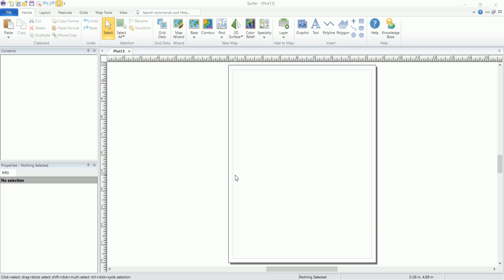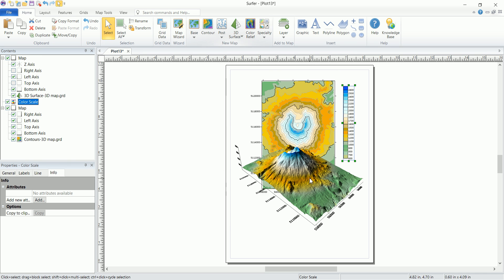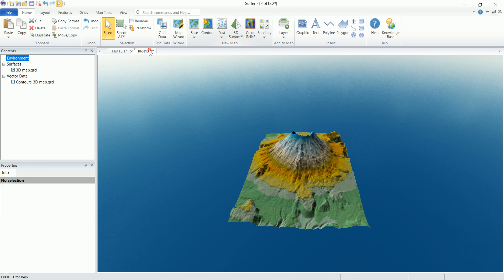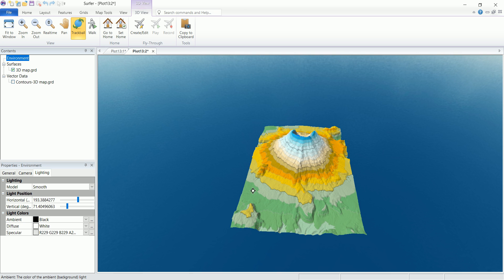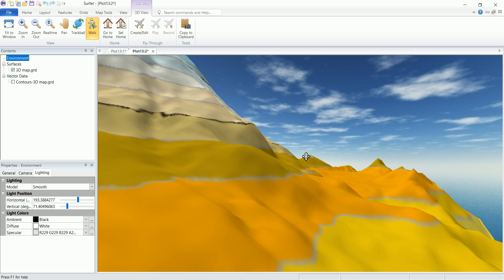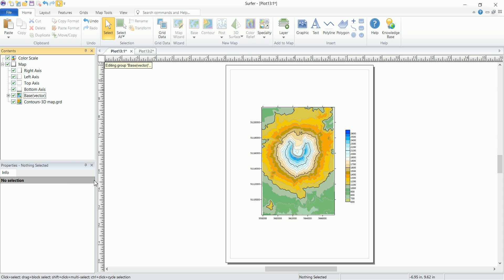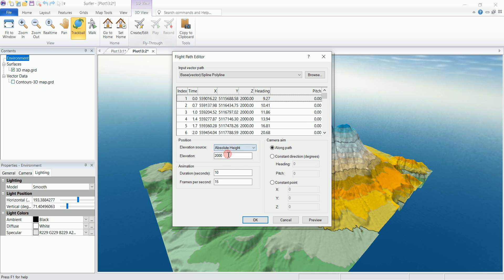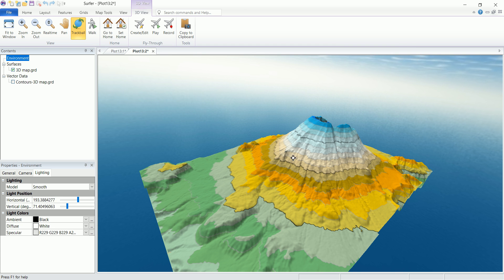Surfer Tutorial : Create 3D Map Part 2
This Video is part of our online course Cartography and mapping with surfer , in which you will master the mapping software Surfer